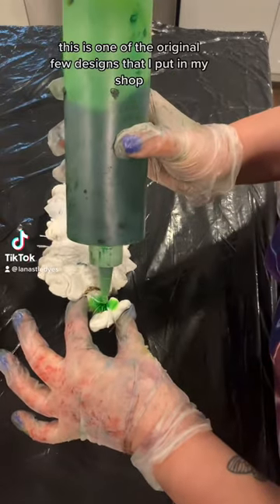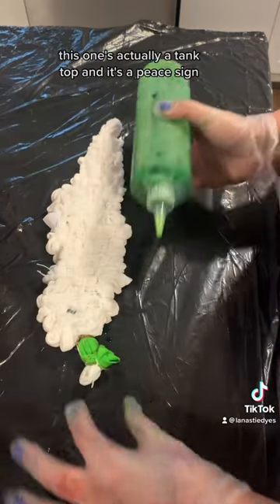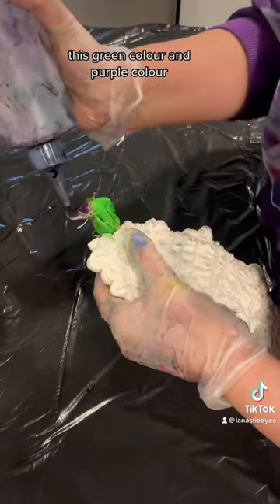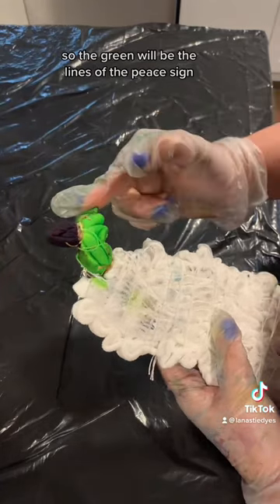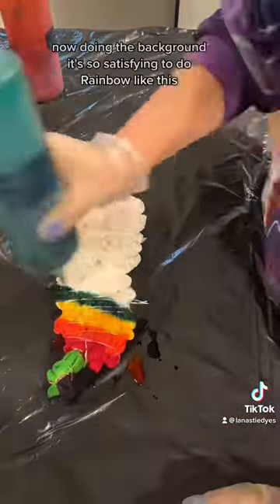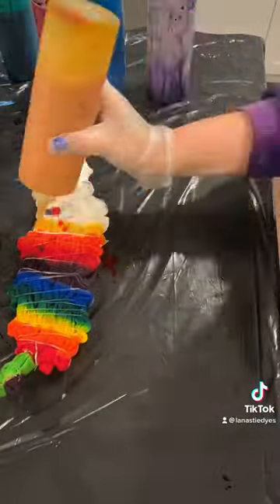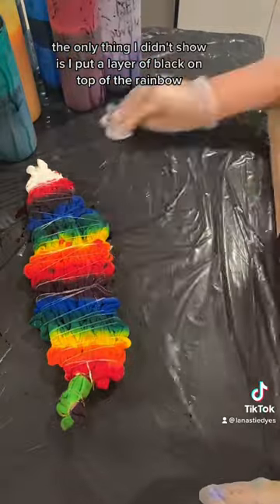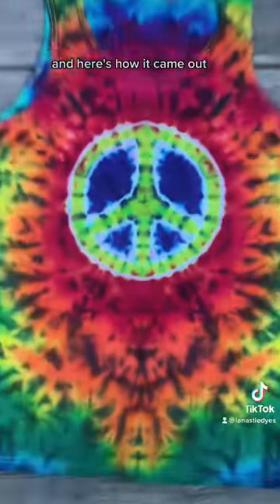How I dye a peace sign tie dye ✌🏻✌🏻✌🏻